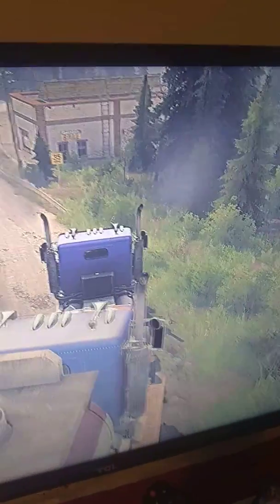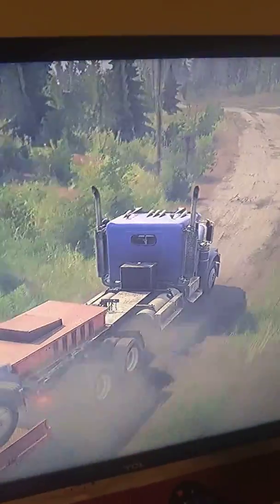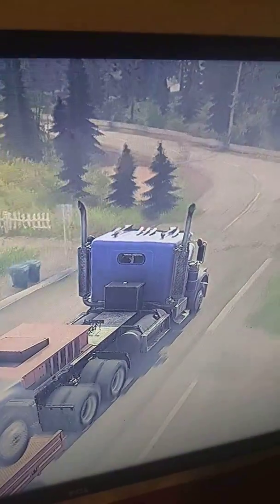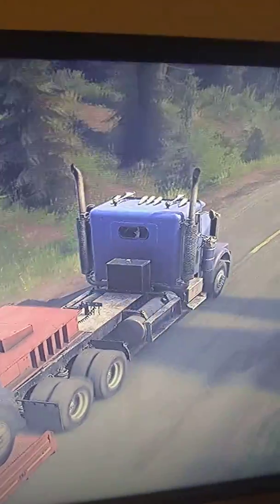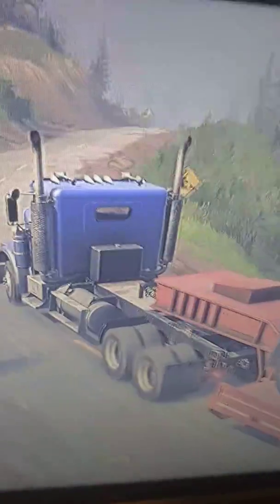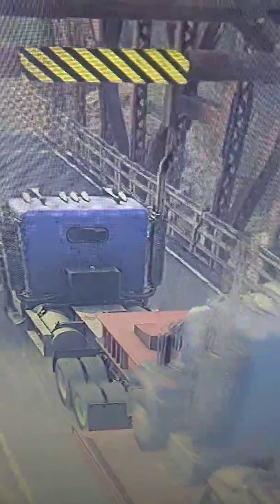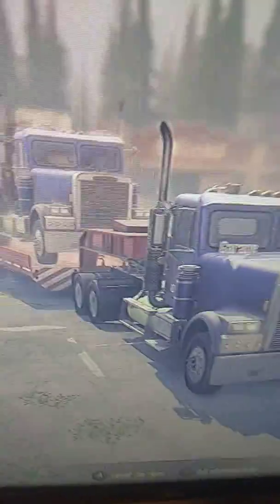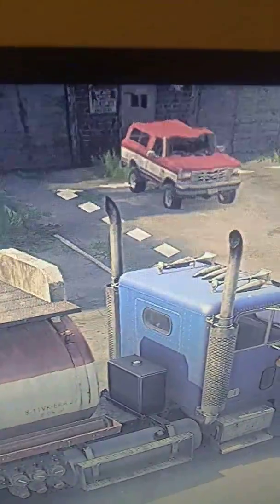Fuel tanker delivery